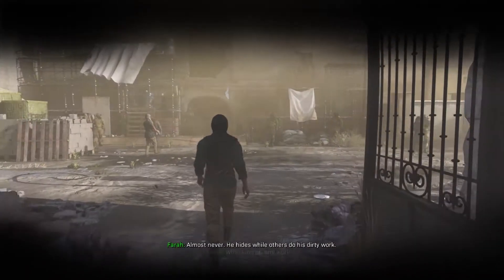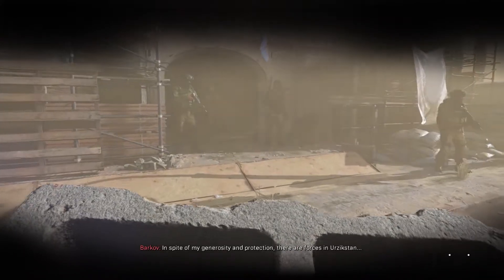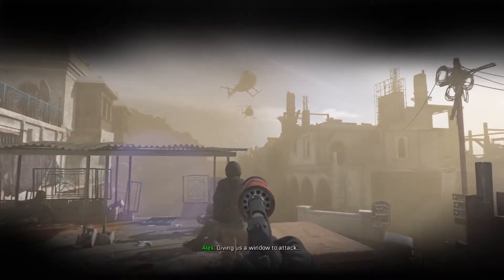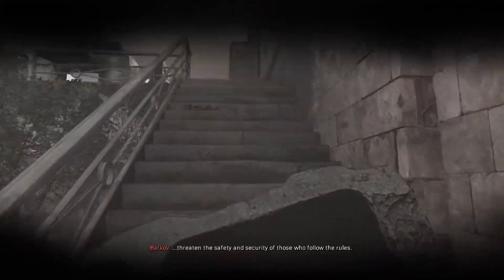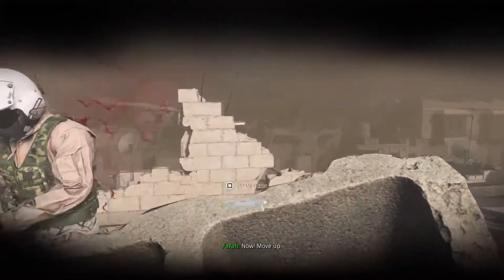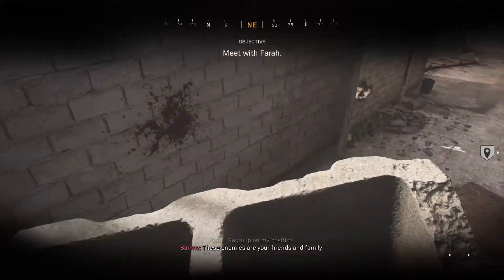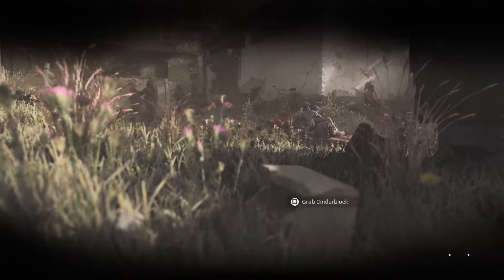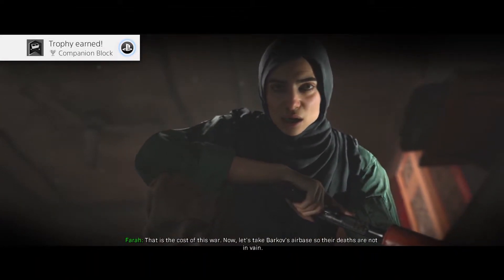Companion Block Trophy/Achievement - Call of Duty: Modern Warfare (2019)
Description

In this video I walk you through the "Companion Block" trophy/achievement in Activision's Call of Duty: Modern Warfare (2019). The trophy requires you to only use one cinder block and bring it to the end of the "Embedded" mission.

Social